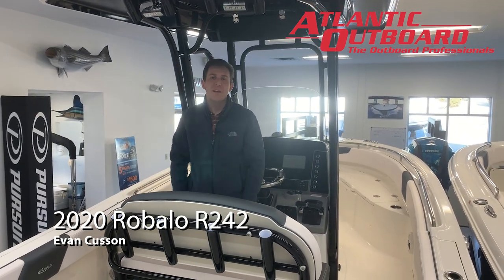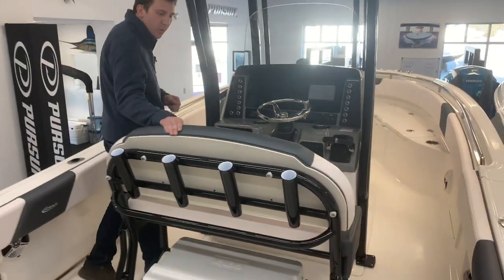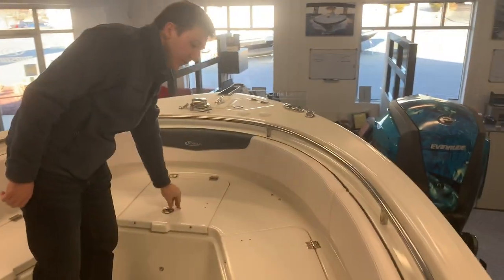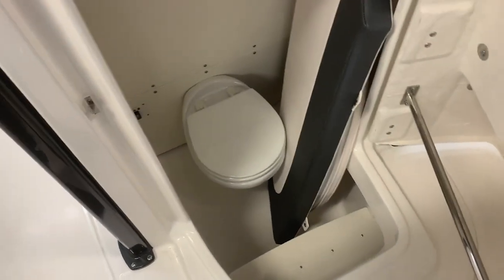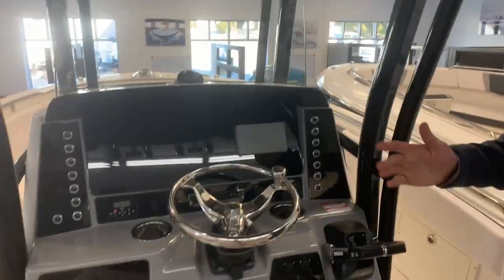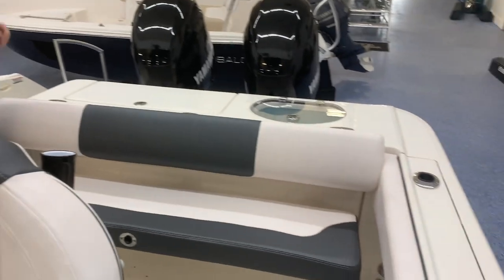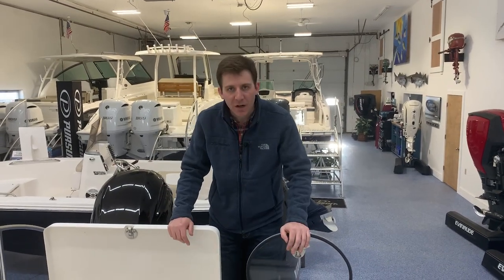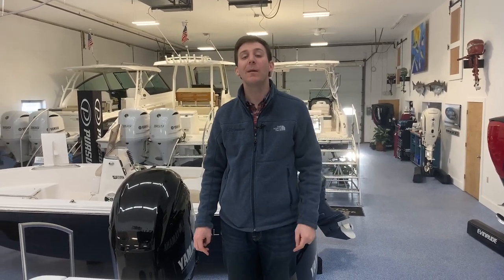2020 Robalo R242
The sensational R242 is one of Robalo’s newest center console offering available at Reel Deal pricing. Brace yourself, fish boat design just took another giant leap forward. Upfront, the large casting platform is sure-footed and accessible. In the cockpit, a forward entry privacy head comes standard with a porta-pottie and a screened opening port light. Little extras like LED cockpit lighting, a bow filler cushion and a freshwater cockpit shower are all standard. Serious anglers will appreciate the best-in-class livewell capacity and massive insulated fish box storage. At this length, nobody does it bigger or better. Fully equipped standard, take the R242 up a notch with key options including a fiberglass T-top that comes complete with four rod holders, LED spreader lights and an electronics box.

Twin Yamaha F150XCA
Anchor – Windlass Package
Cockpit Coaming Tackle Storage w/ Removable Boxes
Cockpit Upholstery – Storm Grey
Custom Painted Black Engines
Electric Toilet w/8-Gal Holding Tank
Shark Gray Hull
Hardtop Complete – Black Powder Coat
Deepwater Black Hardtop Underside
Leaning Post w/4 Rod Holders, Flip Up Bolsters, and Cooler
Stainless Steel Cleats w/Robalo Logo
Trailer – Aluminum Tandem Axle w/Galvanized Wheels
5 Year Premier Level Limited Component Warranty